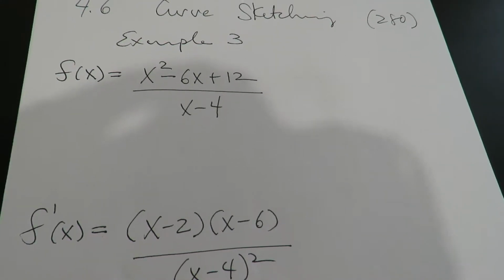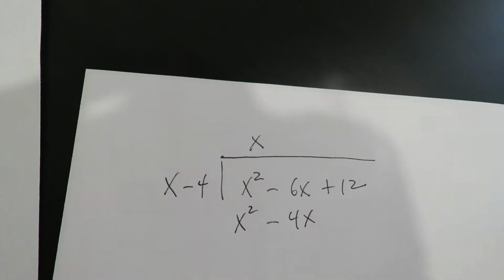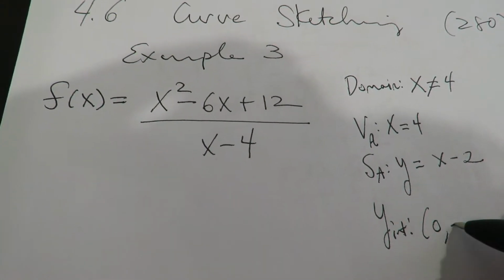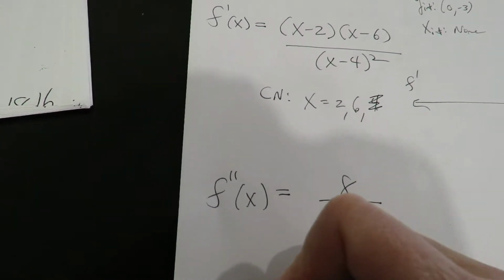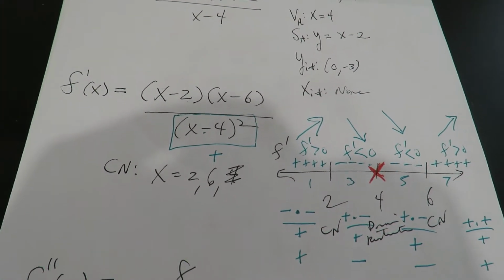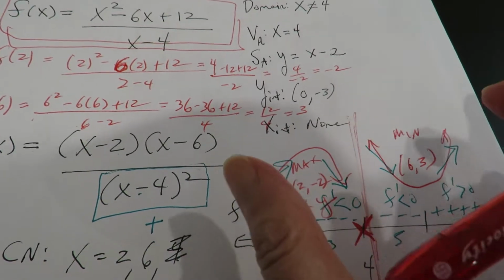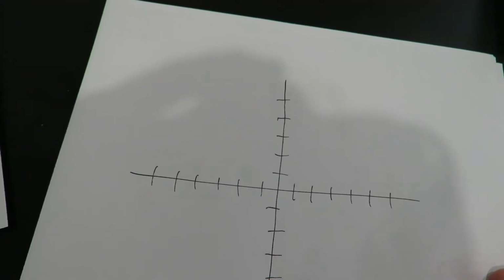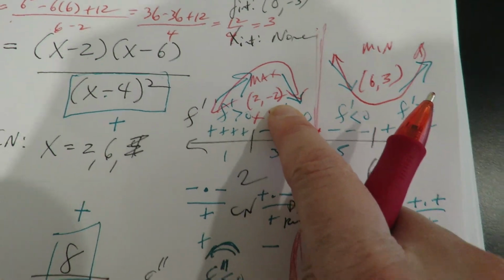(280) Section 4.6-- Video 3